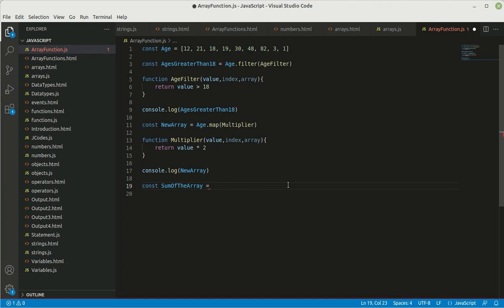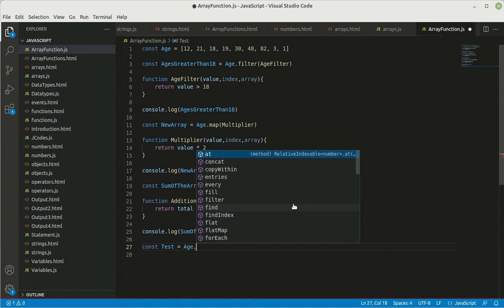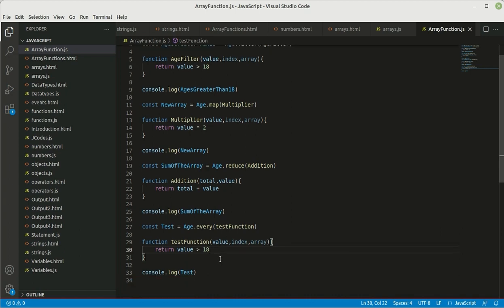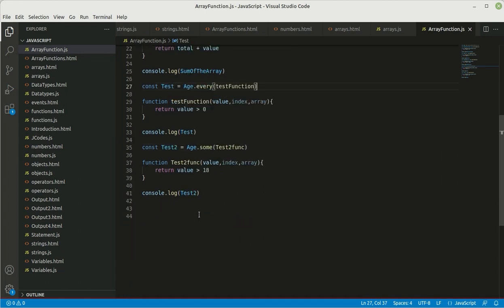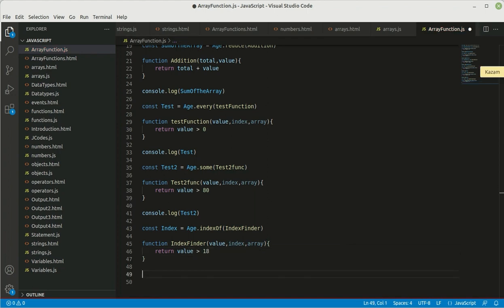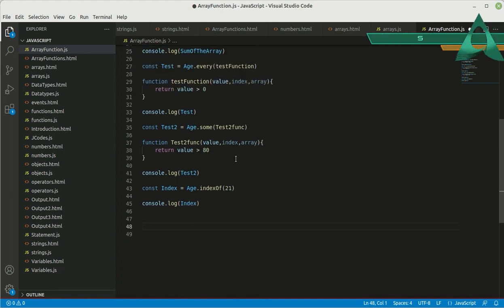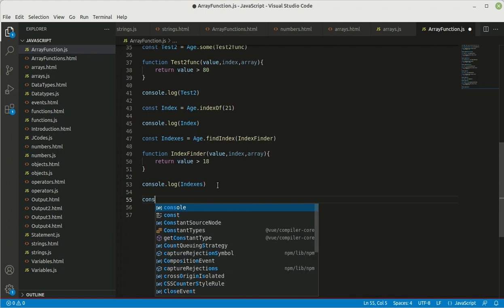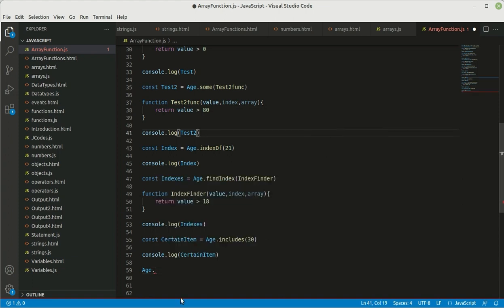#26 JavaScript Arrays Part 7/7 (JavaScript Tutorials for Beginners to Intermediate)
In this part of our tutorials on JavaScript, you will learn about the arrays. Arrays are a
group of items stored inside one variable. The type of arrays in JavaScript is object. So we
have no such type as array. We have covered several tutorials on the arrays in which you will
learn how to access different items inside of an array, create a subset of it. slice it, and so on.